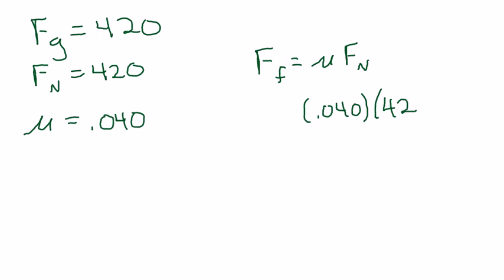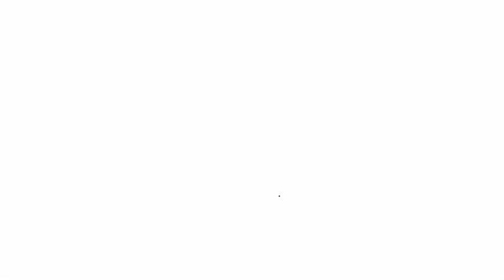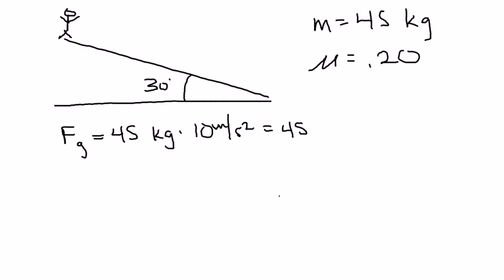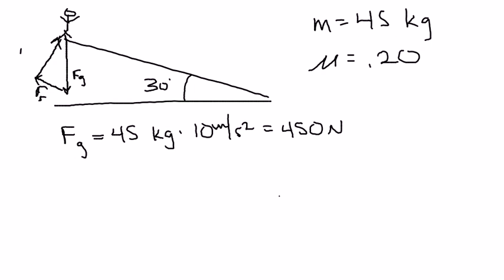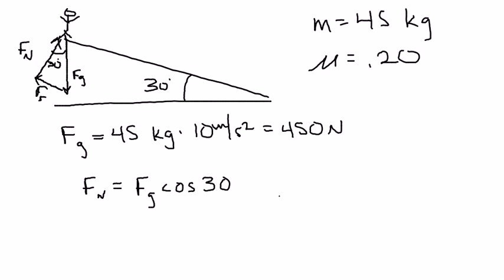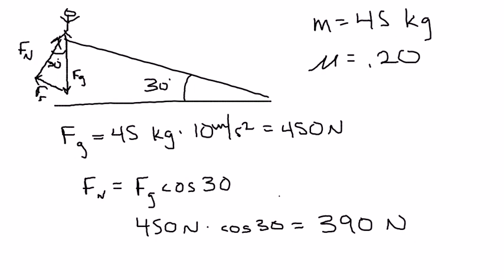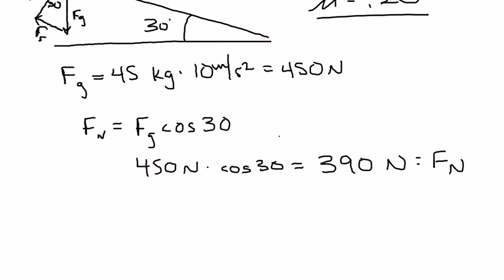Physics HW 4.2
This is the homework help video for Physics HW 4.2. Enjoy!